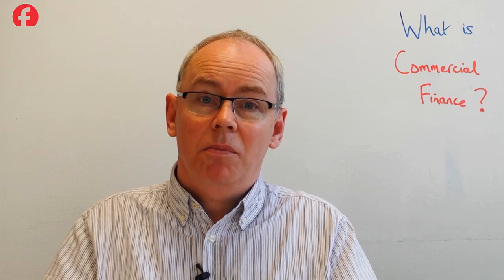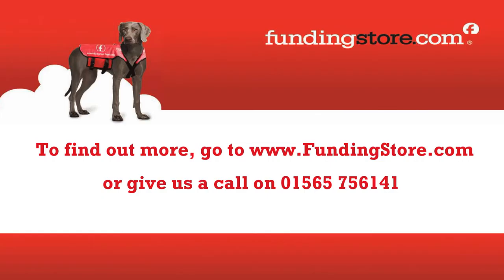Commercial Finance (FundingStore.com)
Nick Montague, CEO of Funding Store, gives an explanation of commercial finance, clarifying the different types of terminology used concerning this type of finance.

In short, commercial finance means finance for commercial purposes if that be for a company, partnership or sole trader. The type of funding that a company might acquire will depend on various factors including if the company is in it's early stages or established. Funding can be debt or equity based.

For start up businesses or early stage businesses where the risk is high where there are no assets or little cash flow the possibilities of Angel Funding or equity investment where the investor takes a percentage of the business in the form of shares.

As the business grows and develops funding might be in the form of debt secured against an asset for example, known as asset finance or finance against an invoice. Financing could then possibly move into the form of Venture Capital or VCT VCTEIS investment.

This is very much an overview of commercial finance and if you need help sourcing commercial finance for your business, please call us on 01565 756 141 or go for further assistance.